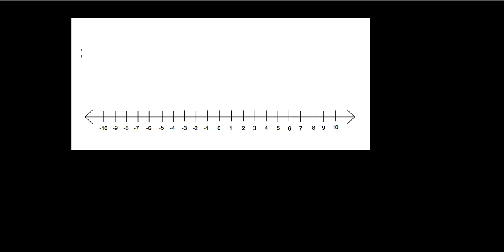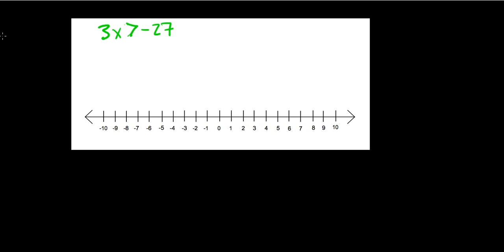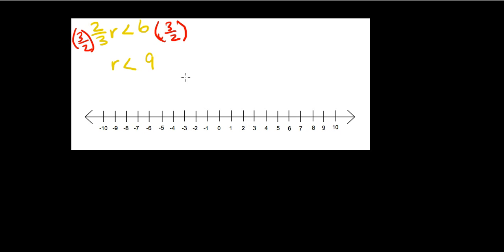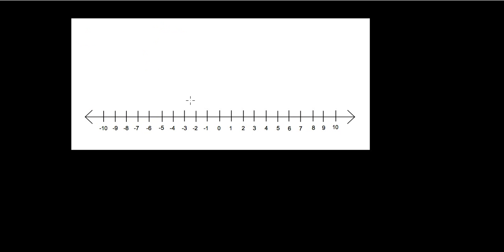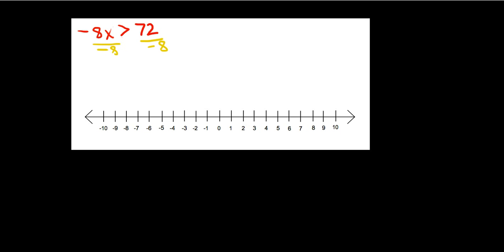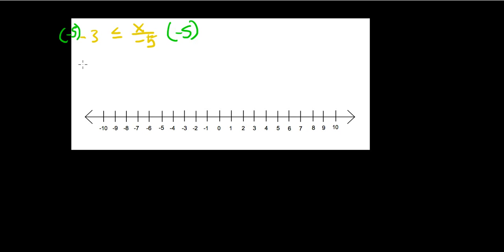Chapter 3 Section 3 Solving Inequalities by Multiplying or Dividing